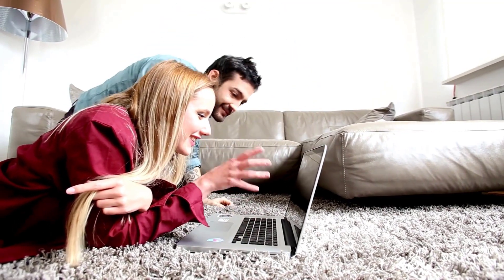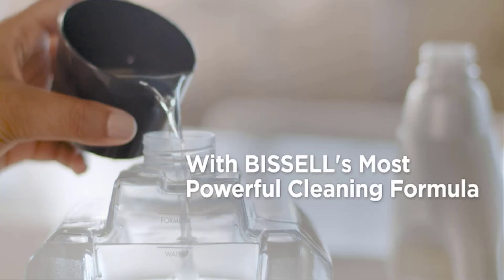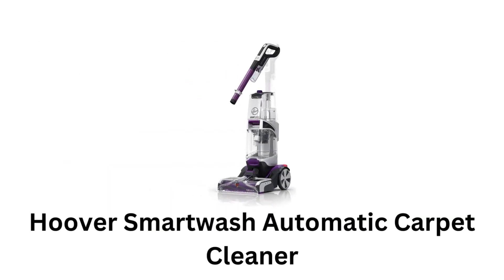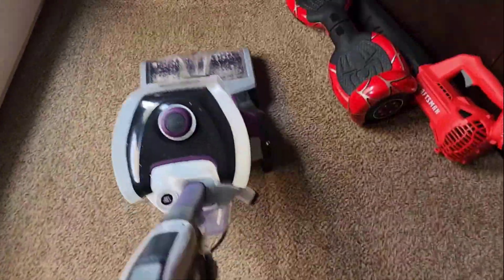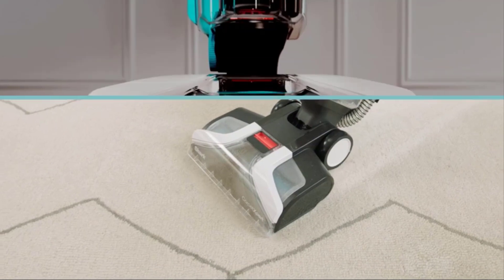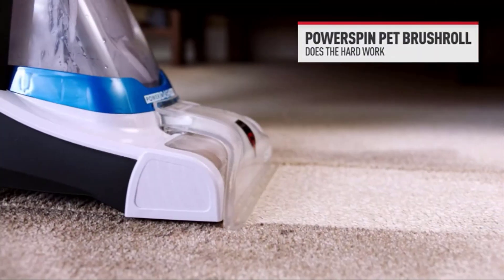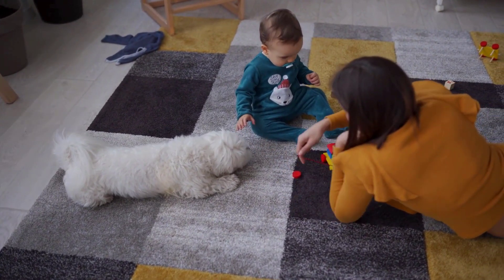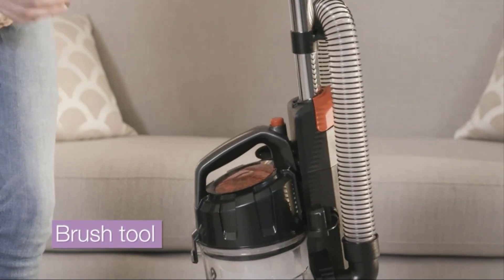Best Carpet Cleaner For Home - Make Your Carpets Look Brand New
Best Carpet Cleaner For Home